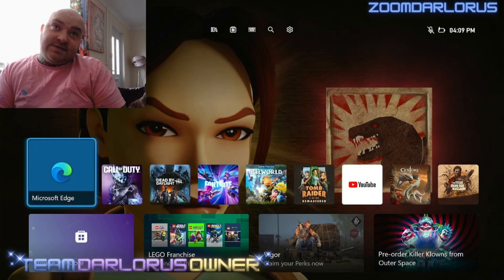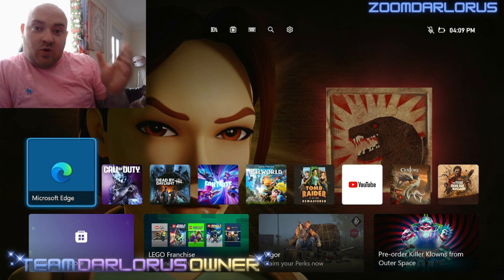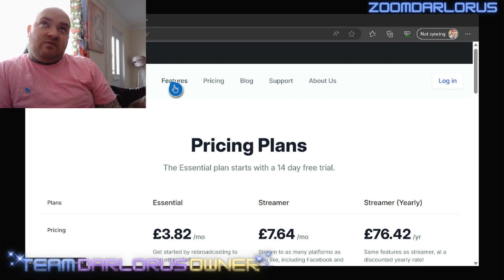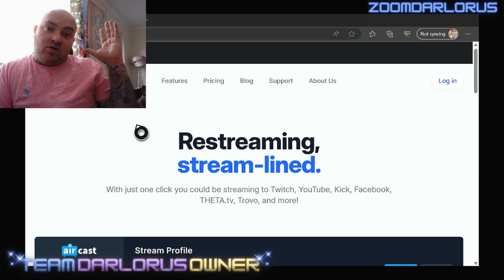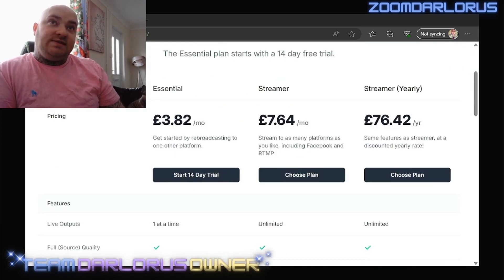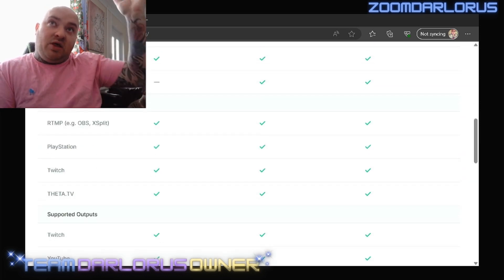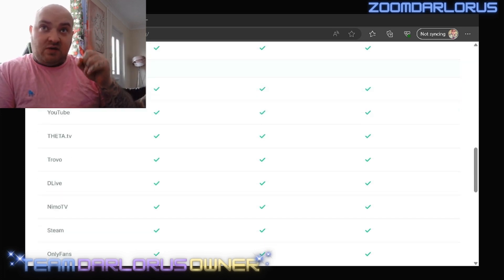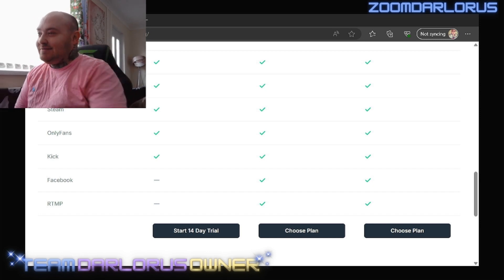Is it possible to stream on Kick through console?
👑 Team Darlorus Owner, Promoter & Founder! 👑
✅ Kick.com Verified Streamer! ✅
💀 Partnered with Mayhem Gaming! 💀
💀 ^^ Here's the Mayhem Gaming discord server! ^^ 💀